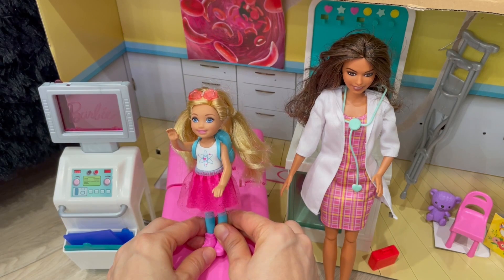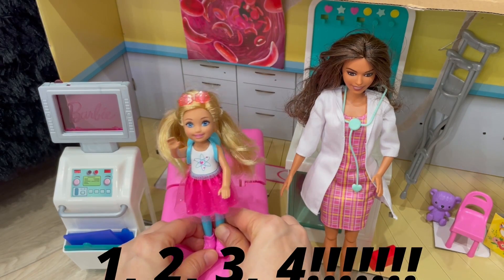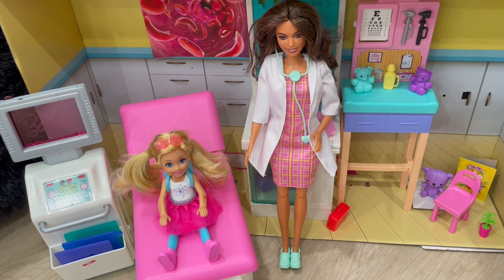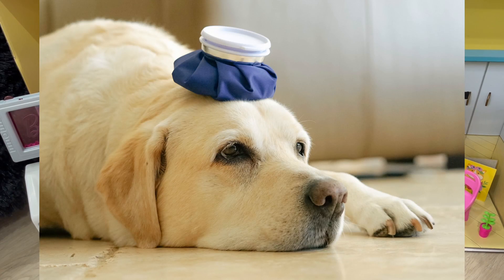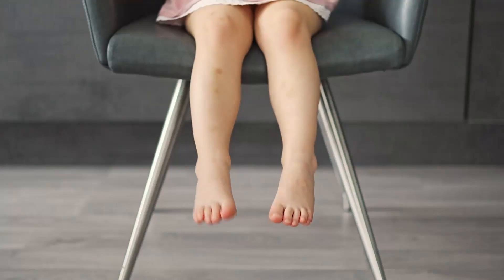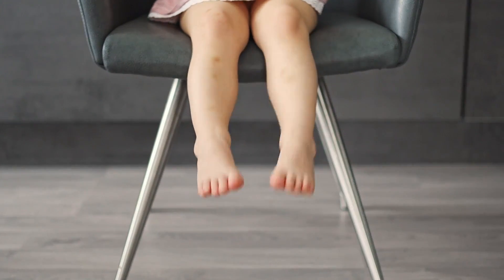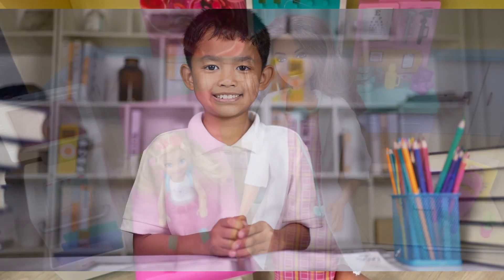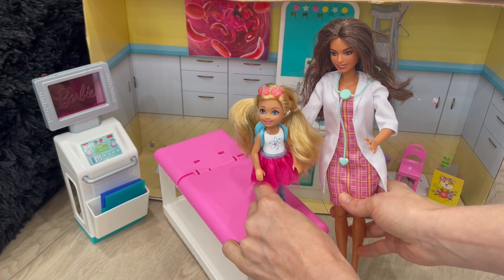Why Do We Get Bruises? The Adventures of Emma and Auntie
Emma fell and got a bruise! Doctor Auntie explains how and why we get bruises! We will find out about hemoglobin in the blood and its role in bruises. We also learn about the stages of bruises and the colors they turn.

Stick around to the end for a fun song!

Come Learn with Us!

Time Codes:
0:00 - Intro
0:38 - Emma has a bruise!
1:16- What is hemoglobin?
2:09- How do we get bruises?
2:45- Why do bruises turn different colors?
4:53- Let's Sing a Song about Bruises!
7:11- Please Subscribe!

⚡️Tingle, Tingle! Why Do We Get Bruises? | No, no, I'm not a Panda🐼 | Curious Songs | JunyTony

What if You Hold Your Poop For Too Long? | How Digestive System Works? | The Dr Binocs Show For Kids